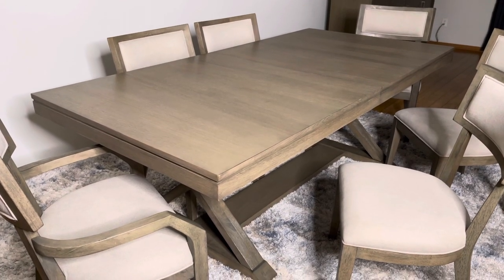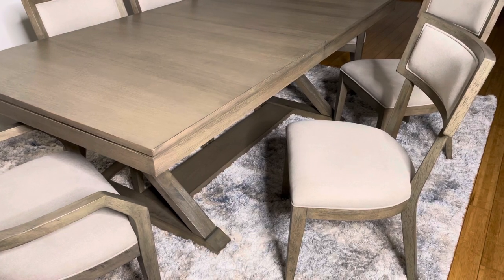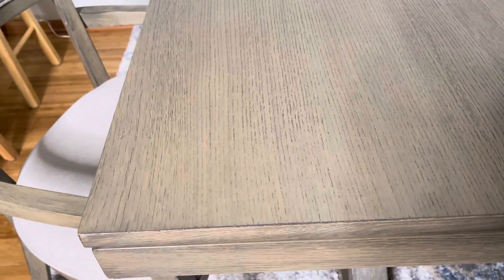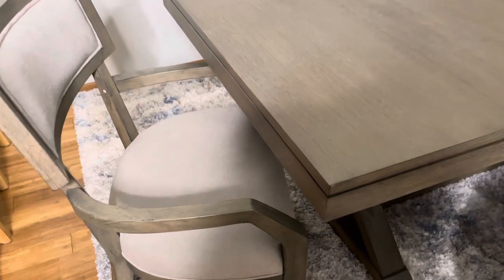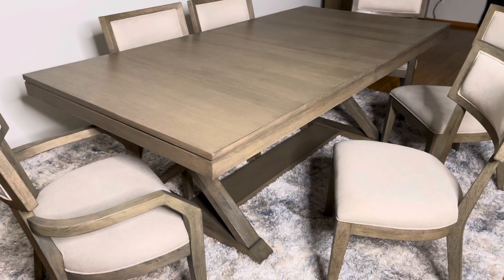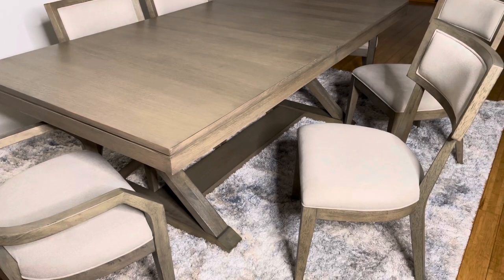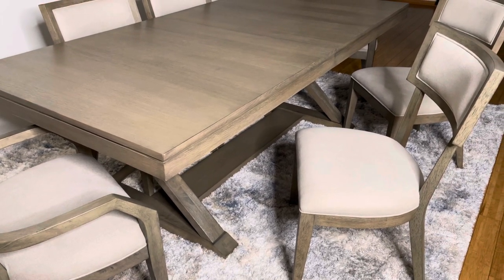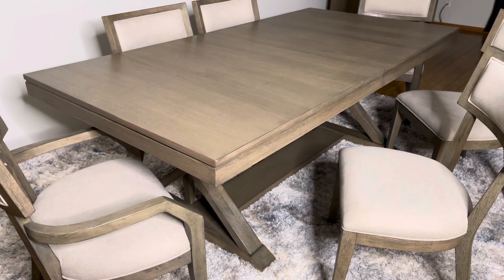Highline II Trestle Table With Six Klismo Dining Chairs By Rachael Ray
42” x 84” and has a 24” leaf, which extend the table to 108”
Quartered white oak veneer
Wirebrush detail
Modern Styling